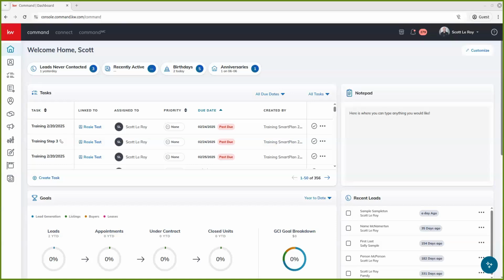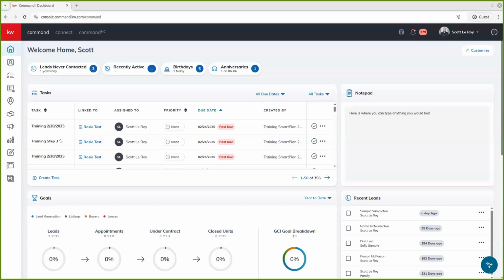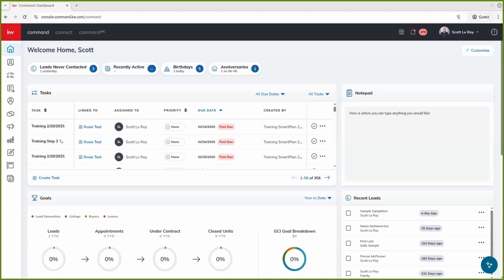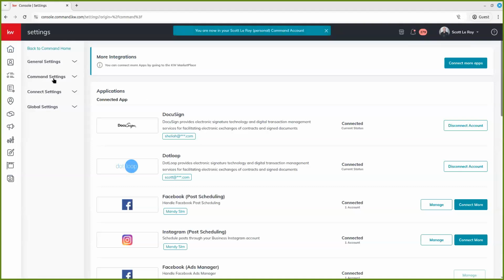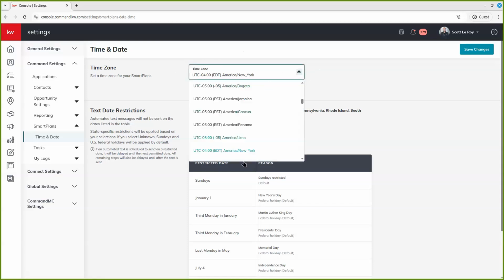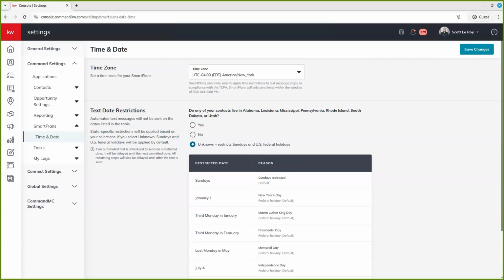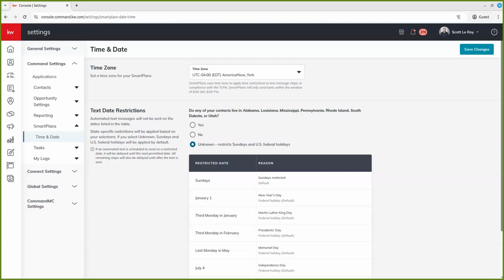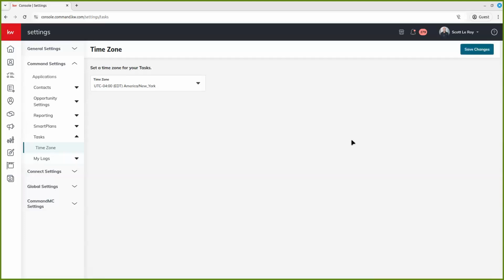Tech Tip: Select Your Time Zone in Command for Tasks and SmartPlans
In this video we go over how to setup and select your correct time zone for various smartplans and tasks